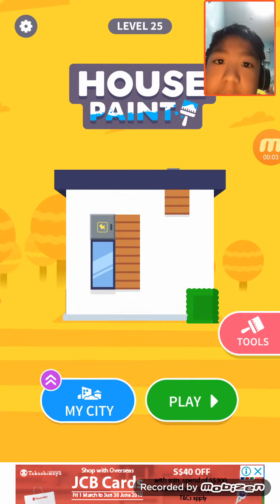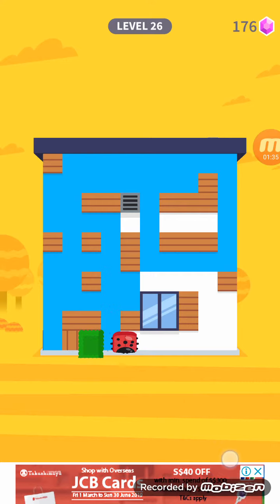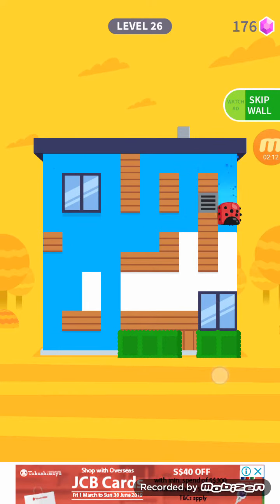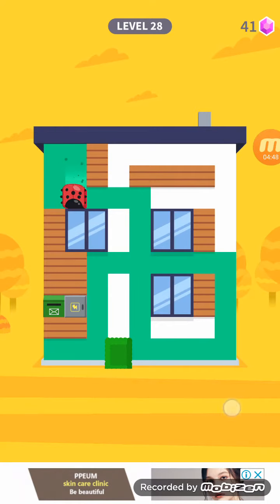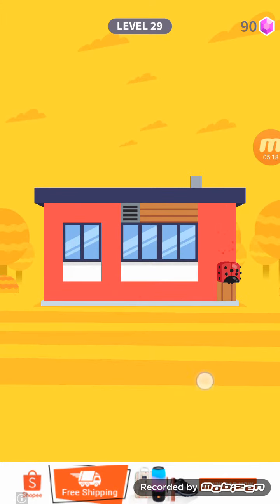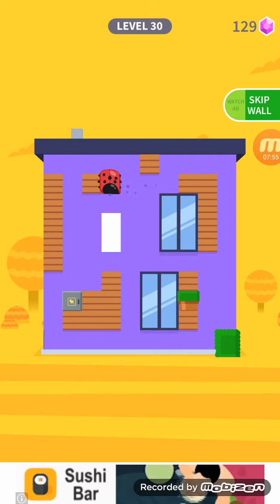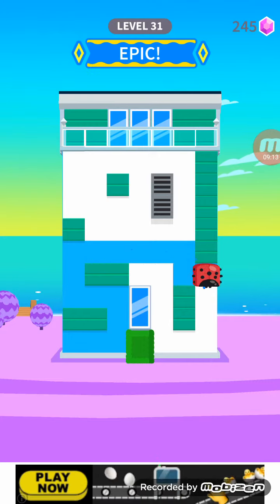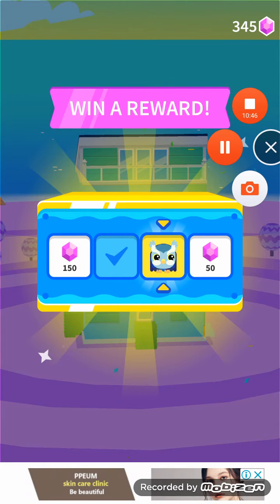Lets play house paint!!!